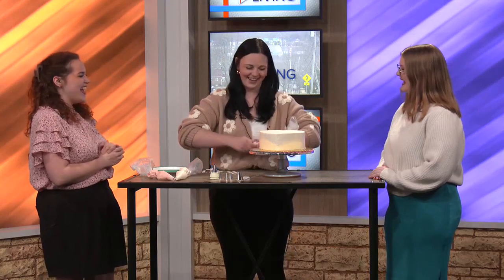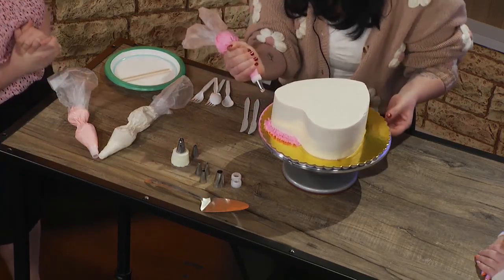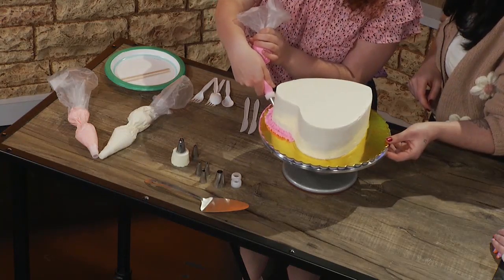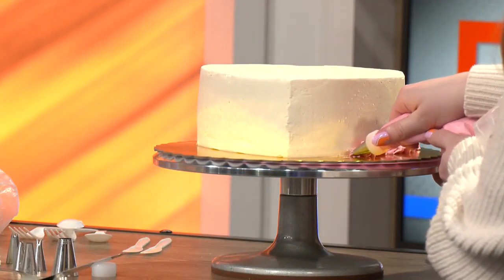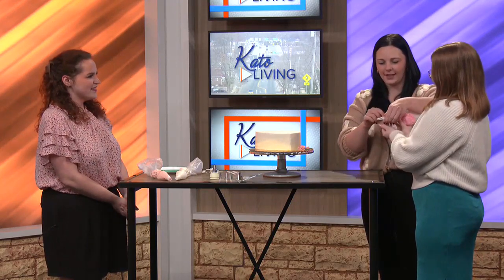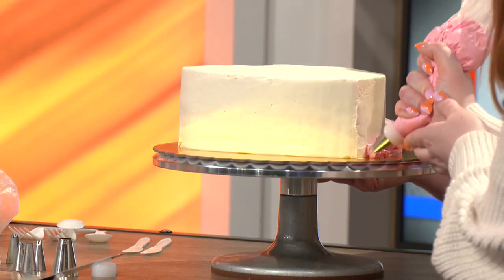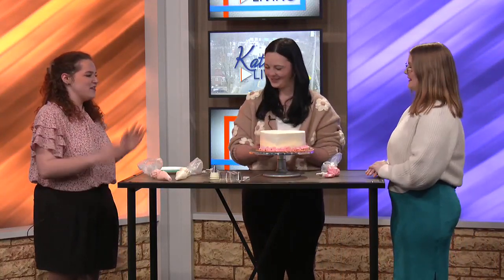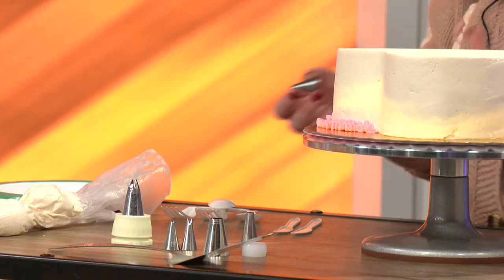Learning to decorate the viral heart cake (Part I)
Shy’s Vegan Goodies joins us with everything you need to know to decorate to your heart’s desire.